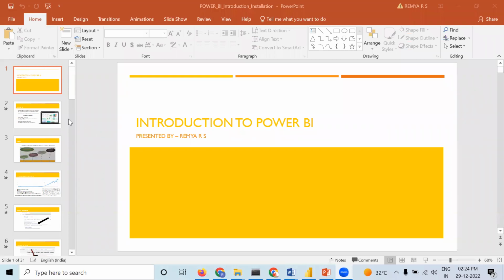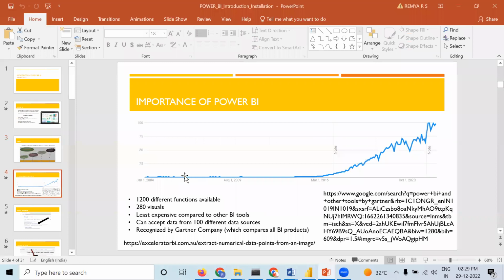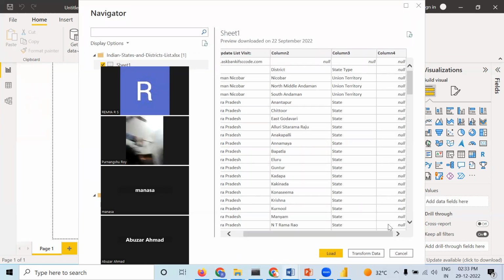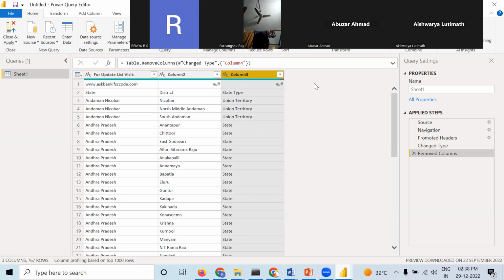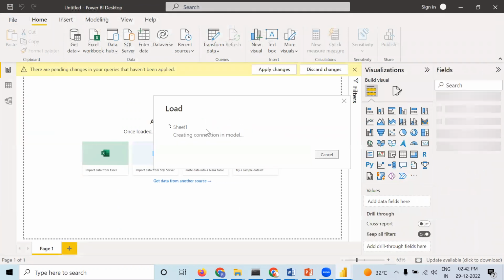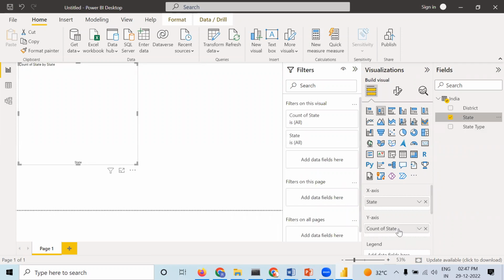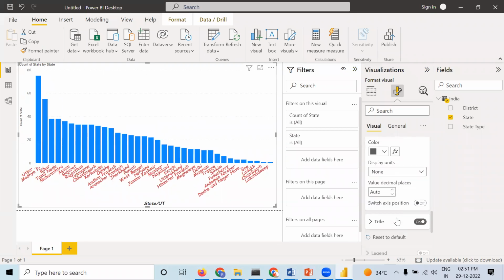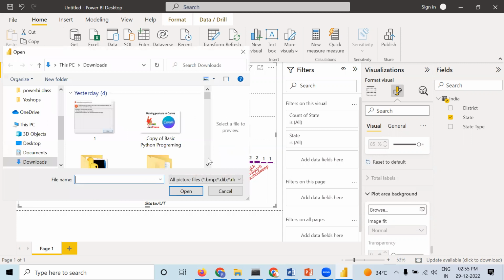Introduction to PowerBI